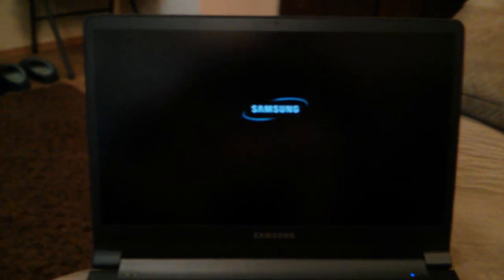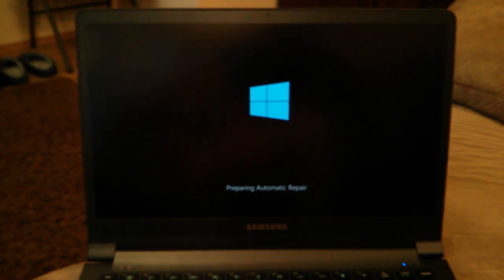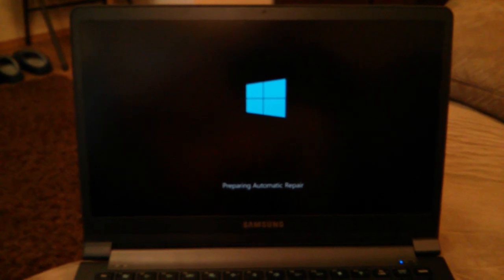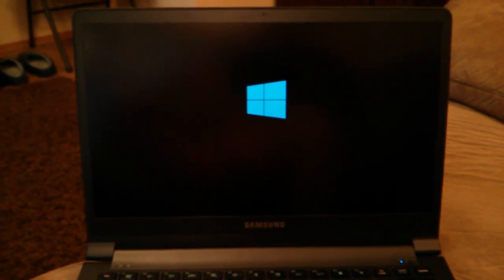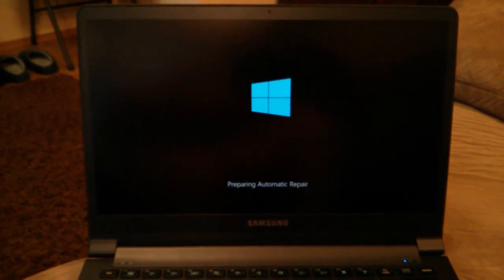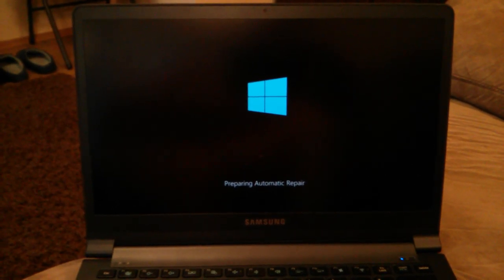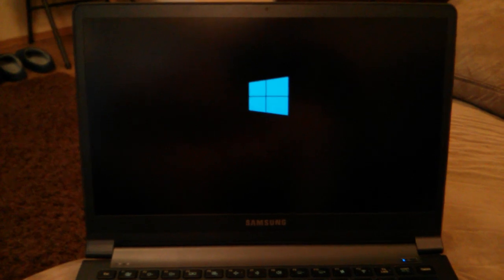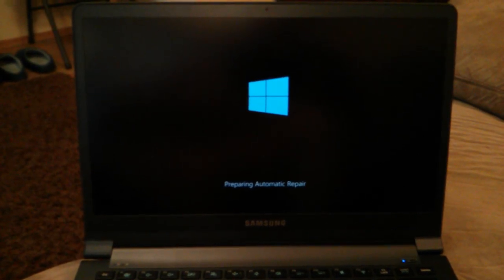Samsung Ativ Book 9 Windows 8.1 Fail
Upgrade to 8.1 put my new laptop into infinite loop on boot.